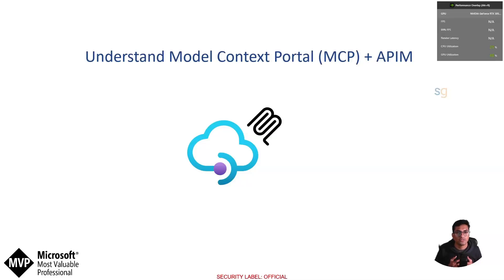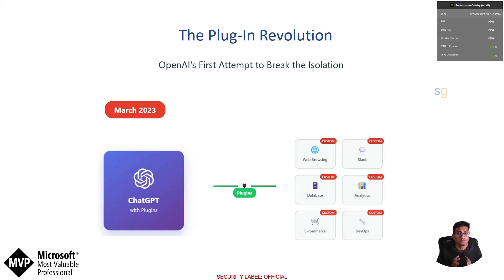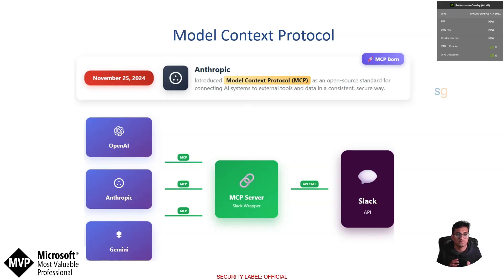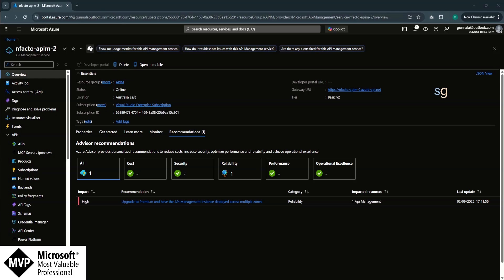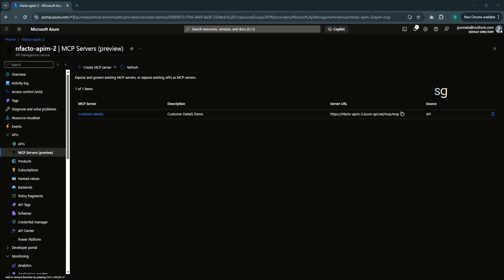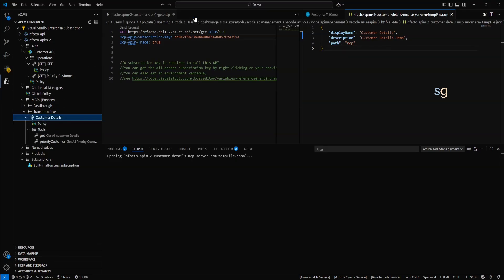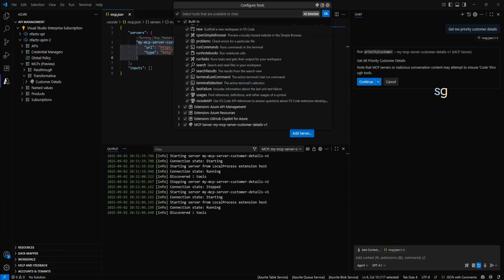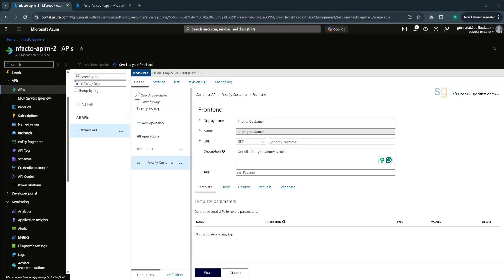Understand Model Context Portal (MCP) | Expose REST API in Azure API Management (APIM) as MCP server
AI has come a long way since ChatGPT was introduced in November 2022. While AI could talk and reason, it was stuck in isolation — unable to connect with real business systems like ERP, CRM, or databases.

That changed with the Model Context Protocol (MCP), introduced by Anthropic in November 2024. MCP is an open-source standard that connects AI systems (like ChatGPT, Copilot, and Claude) to enterprise tools and APIs in a secure and consistent way.

In this video, I’ll explain:
✅ How MCP evolved from plugins to a universal protocol
✅ What is MCP and why it matters for AI integrations
✅ How Azure API Management (APIM) now supports MCP servers (currently in preview)
✅ Step-by-step demo: Exposing a REST API in APIM as an MCP Server
✅ Consuming the MCP server with GitHub Copilot in Visual Studio

chapters:
00:00 Understand MCP Servers
05:00 Demo

Engage & Support: Found this video helpful? Please share it with your network and help spread the knowledge!